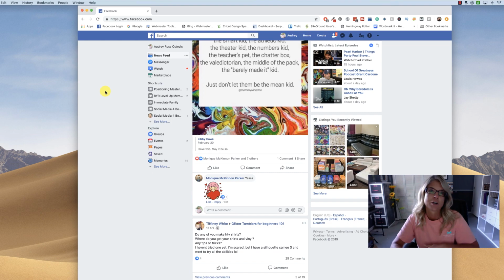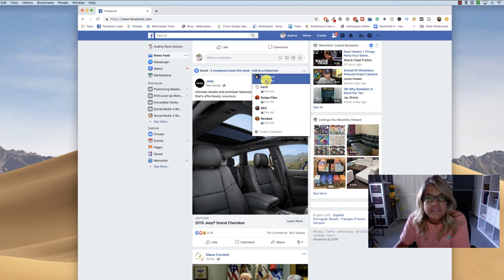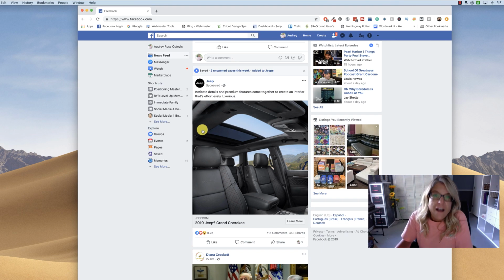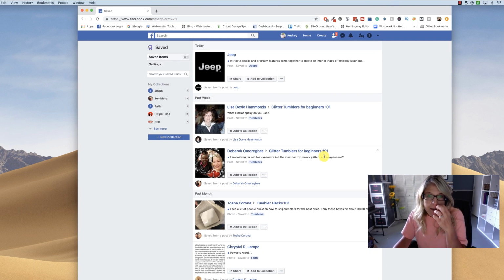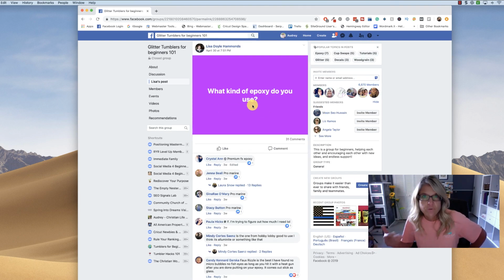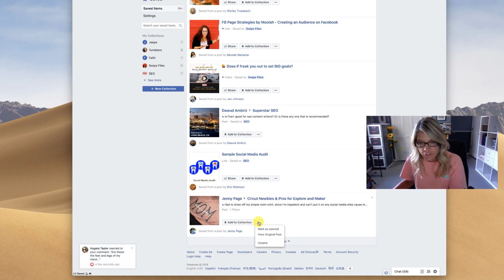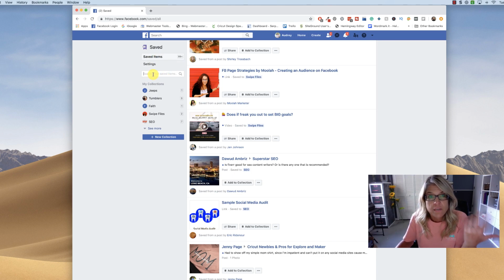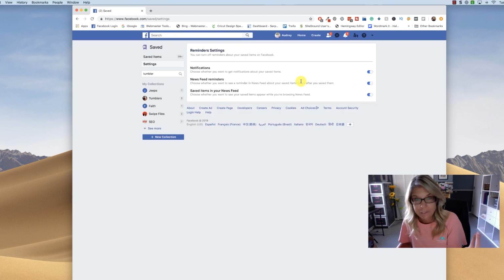How to Save Posts on Facebook so You Can Quickly Find Them Again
Saving Posts on Facebook has never been easier to do and to find then it is now with Facebook Collections.

In this video tutorial, I'll walk you through the simple and easy steps of saving that recipe you just saw come across your News Feed on Facebook. Then I'll show you how to quickly find that recipe when you want to make it.

Be Blessed,
Audrey